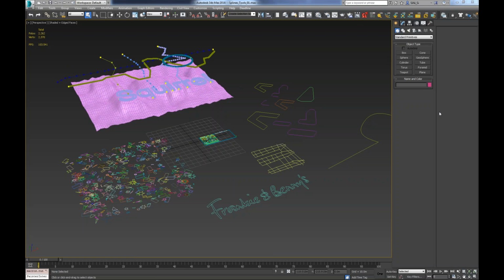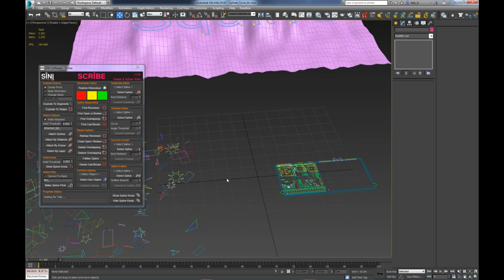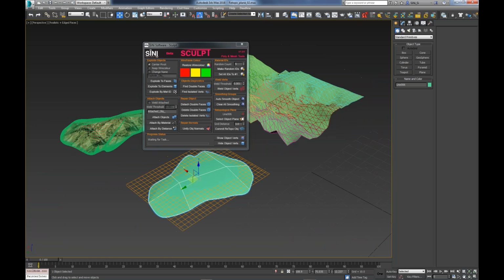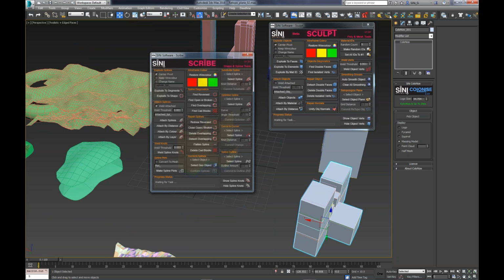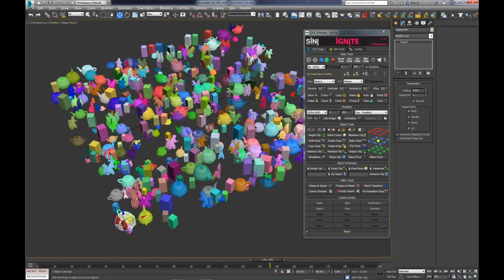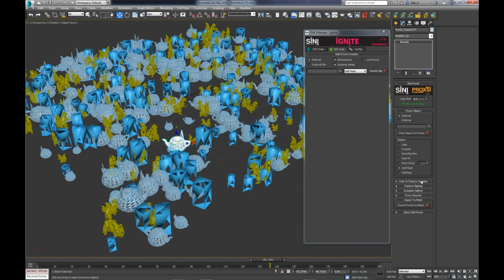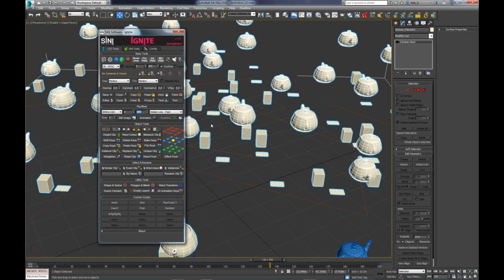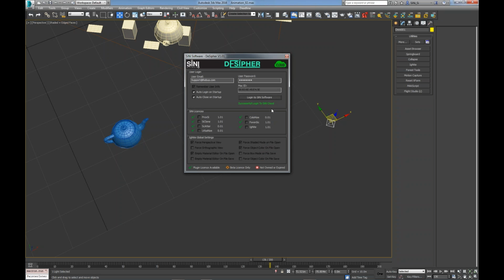Enhance your 3ds Max productivity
SiNi software team will walk through their workflow tools and their advantages within a production environment. They will also present a sneak peek of few further products to be released in 2017. Software featured in this webinar: IgNite , ProxSi, Forensic, and SiClone.

Simon Donaghy has over 20 years in games programming, tv, VFX, VIZ and film. As CTO he is responsible for the software engineering team and development of Autodesk plugins for 3ds Max and Maya. Before forming SiNi, he worked for Glowfrog and Squint Opera as well as CEO and creative director of USA studios, 3D Pusher, and Herding Cats.

3ds max generalists, cinematic and environment 3d artists, architectural visualizers, architects and pipeline, visual effects TD's.